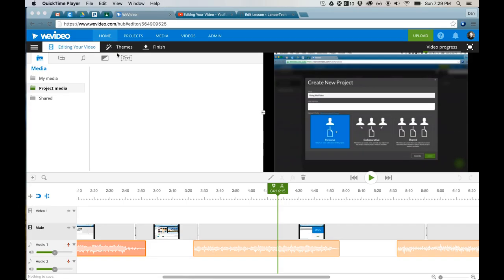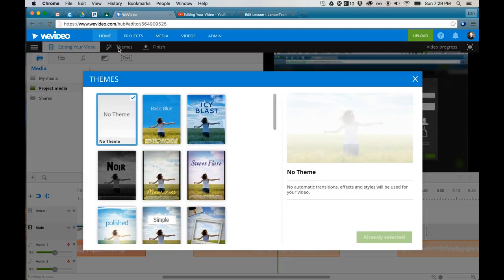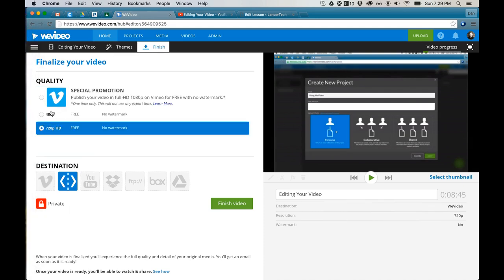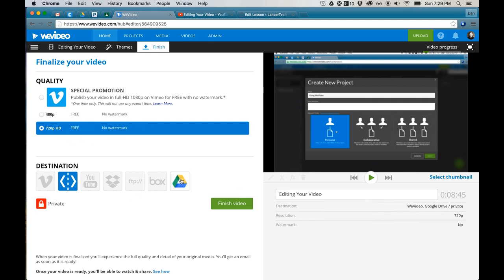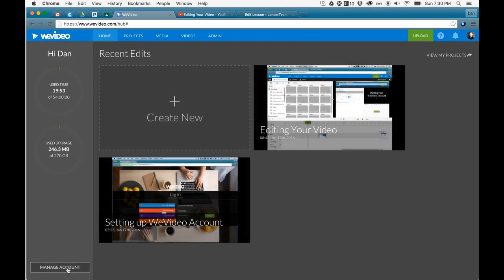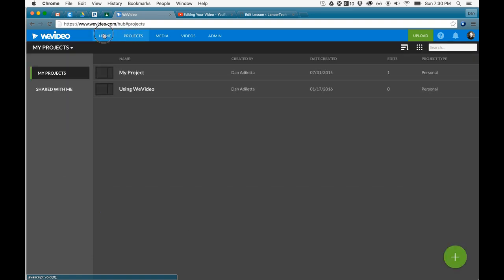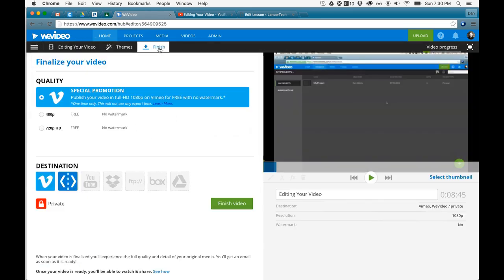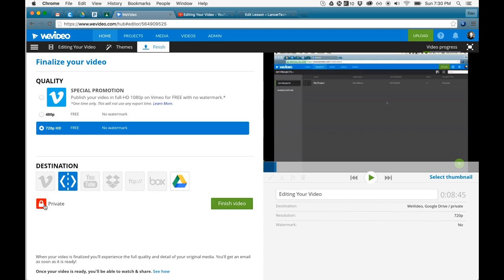Publishing your WeVideo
This is the last of our three part series on WeVideo basics. Let's take a look at how you can finish your video project.